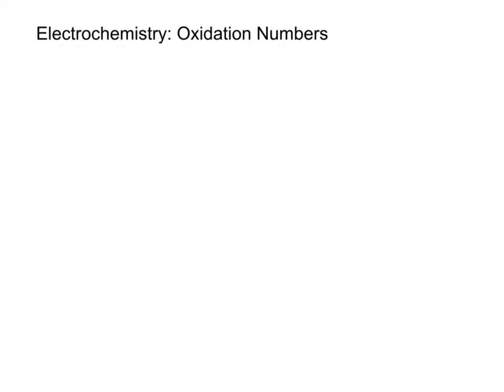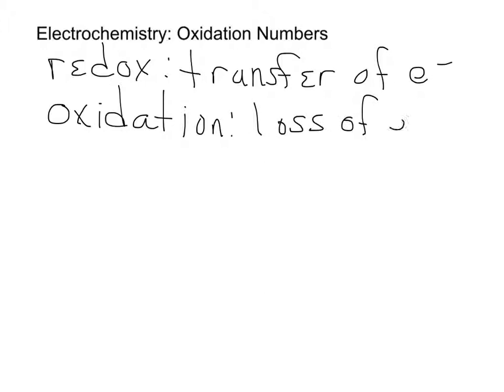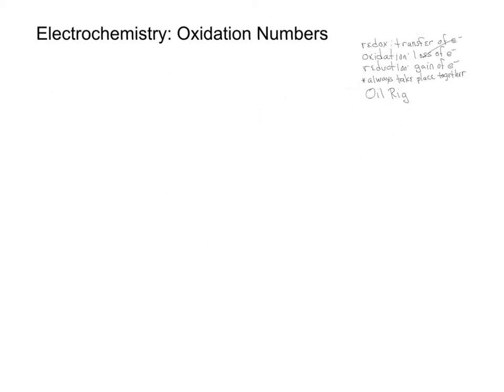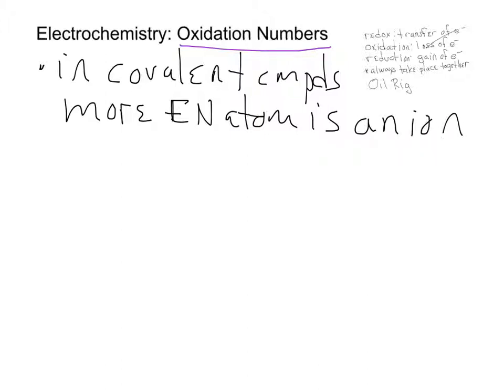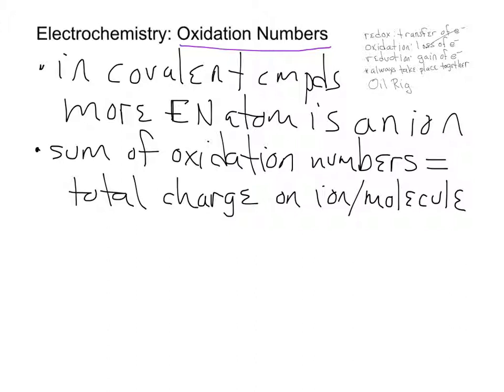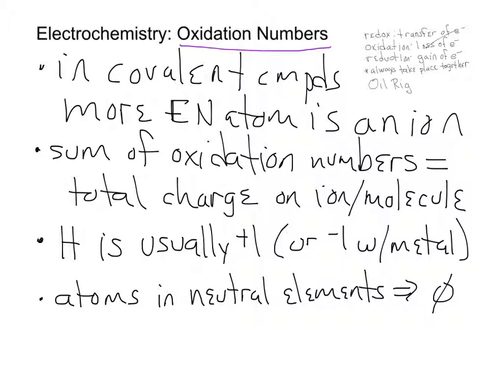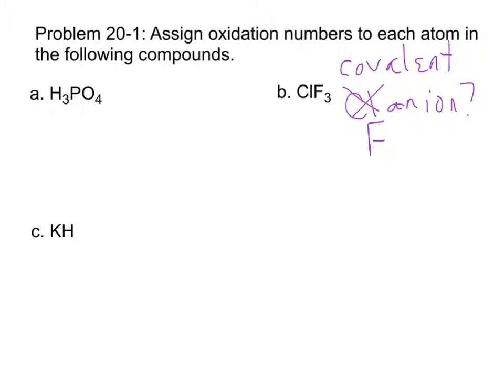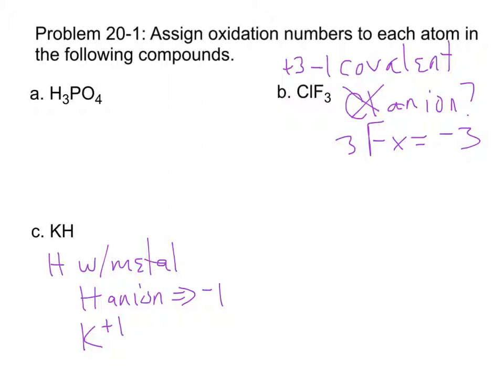Electrochemistry - Oxidation Numbers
A brief introduction to oxidation numbers.